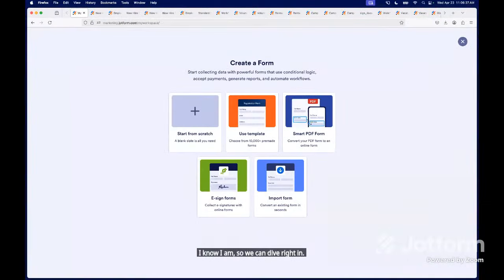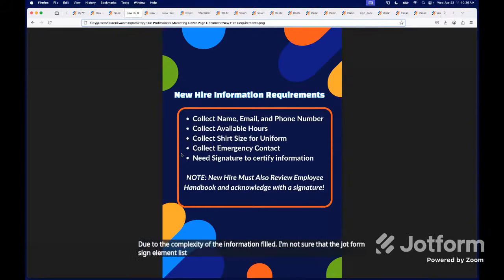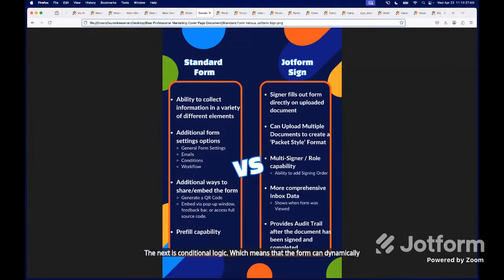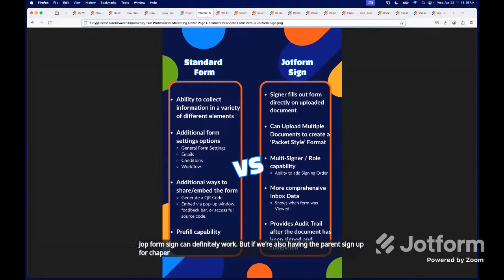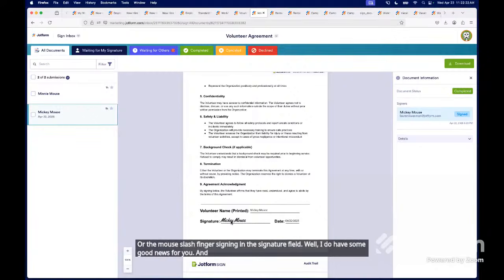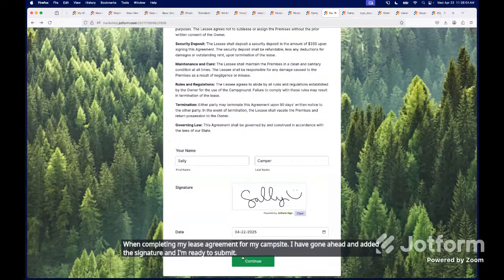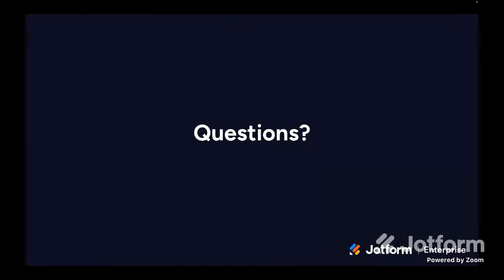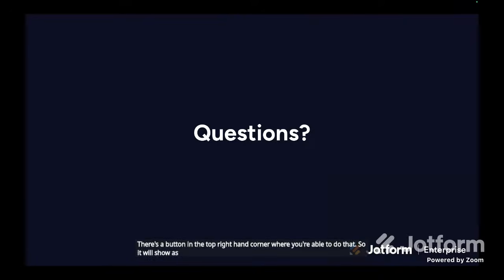Jotform Enterprise Lunch & Learn: Comparing Options for Collecting E-signatures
An overview of Jotform Sign vs Jotform’s standard signature field.